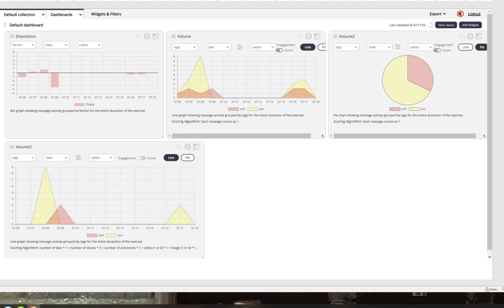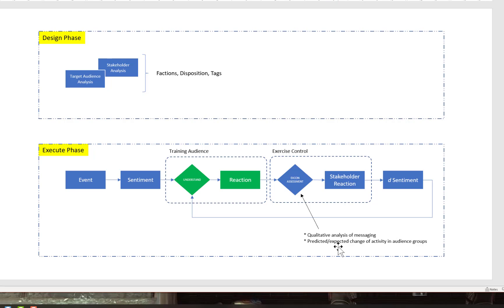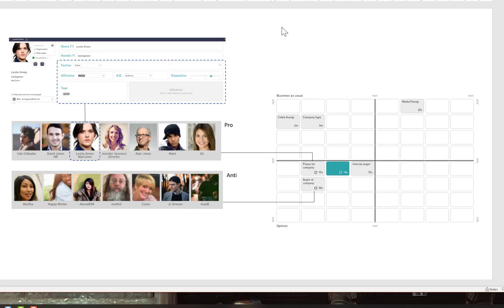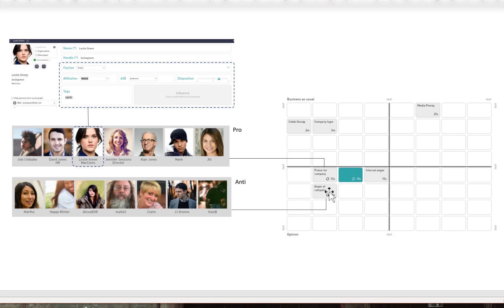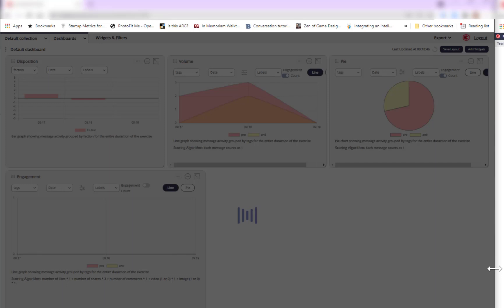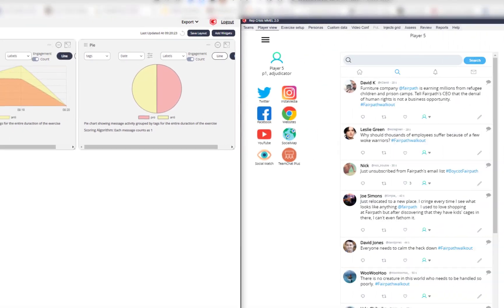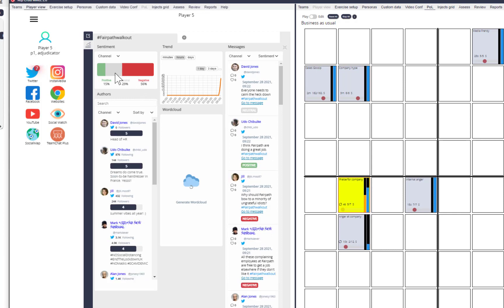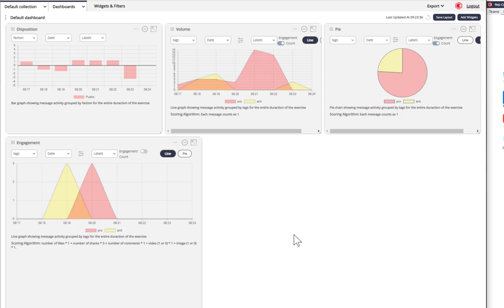Audience Analysis using the Pulse Dashboard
This video explains how to develop your personas and pattern-of-life content to simulate target audiences and hence return audience sentiment to the pulse dashboard in Conducttr.